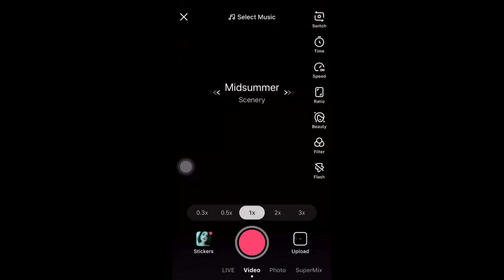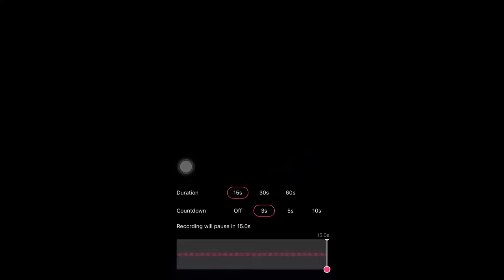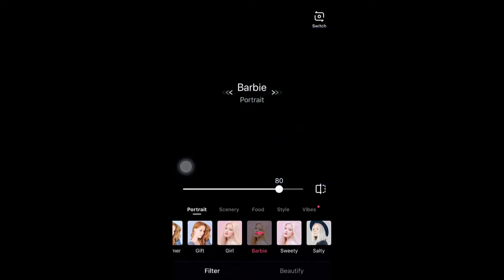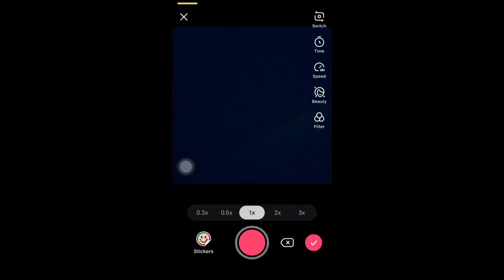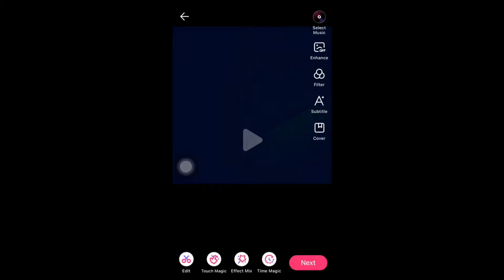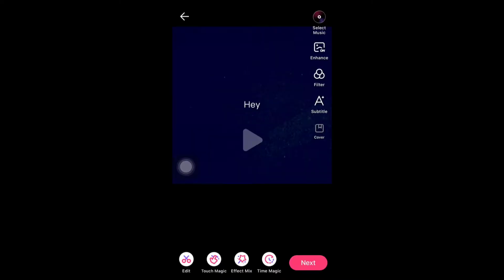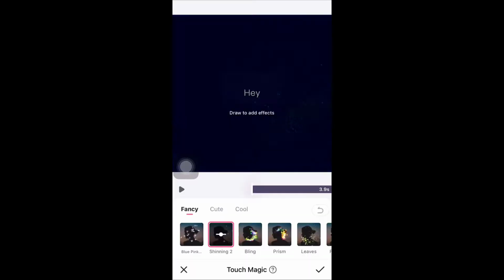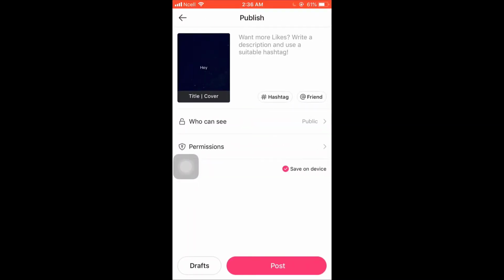How To Make Videos In Likee | 2021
Want to know How To Make Videos In Likee  but don't know how?

This quick video will guide you to  Make Videos In Likee

With the Steps below you can easily How To Make Videos In Likee
1) Firstly open Likee app in your device then click on the video icon in the bottom
2) Now you can set duration countdown, beautify your video or add filters
3) Tap and hold on the pink circle and tap on tick icon and select music according to your preference
4) Now you can add various filters or add text or tag friend and add hashtags, tag friends nd change privacy and tap on post button to upload.

So, in this few simple steps you can successfully Make Videos In Likee